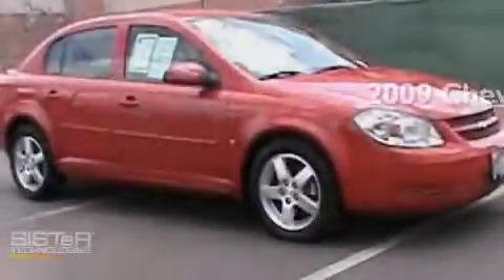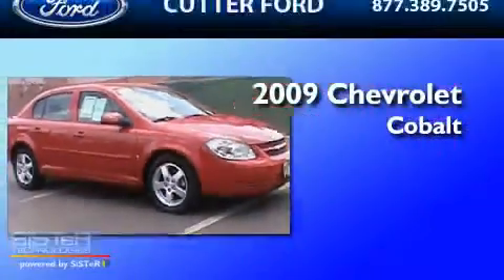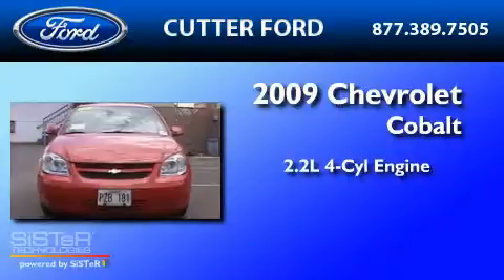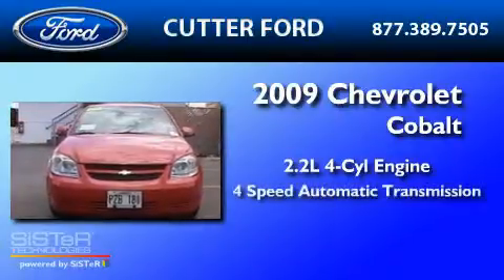2009 CHEVROLET COBALT Hilo HI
Year : 2009

 Make : CHEVROLET

 Model : COBALT

 Engine : 2.2L I4

 Trans . : AUTO 4SPD

 Exterior : RED

 Miles : 28,751

 Cutter Ford

 98-015 Kamehameha

  , HI 96701

 2009 CHEVROLET COBALT  HI